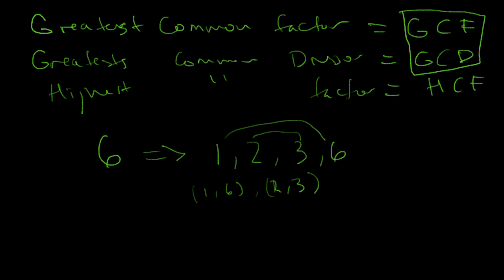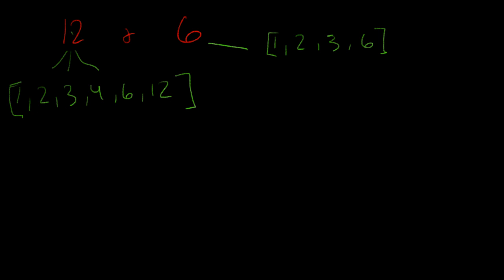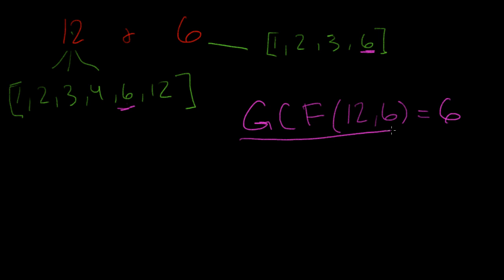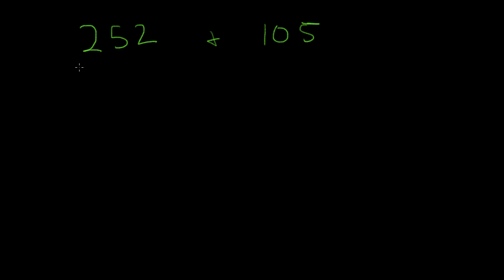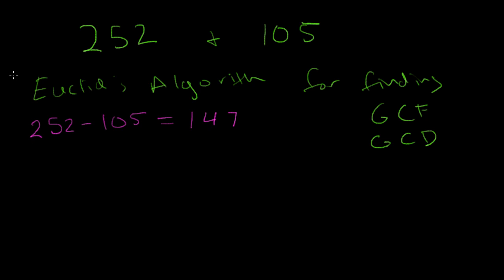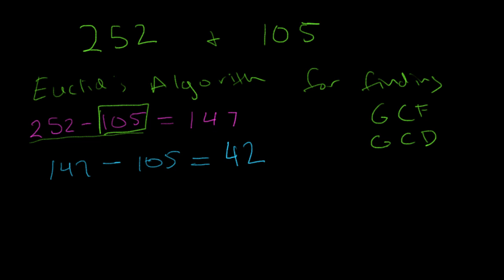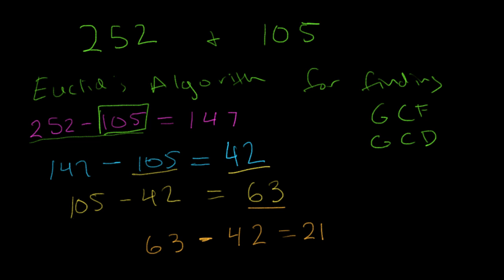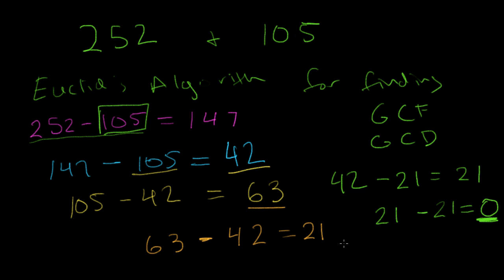How to find the Greatest Common Divisor / Factor - Euclidian Algorithm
In this tutorial, I explain what the Greatest Common Factor (a.k.a greatest common divisor) between 2 numbers is.

I also demonstrate how to use the Euclidian Algorithm to find the GCF (or GCD) between 2 'large' numbers.